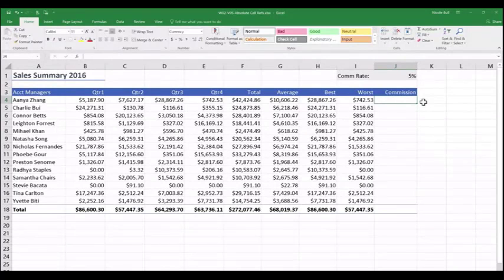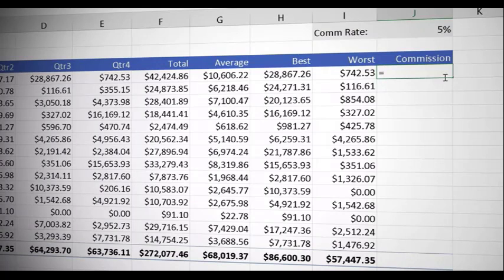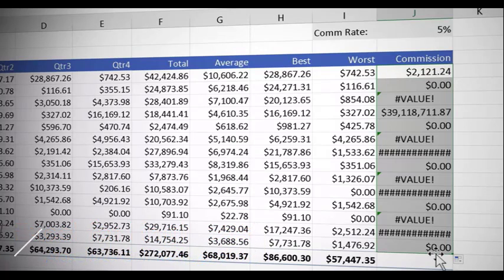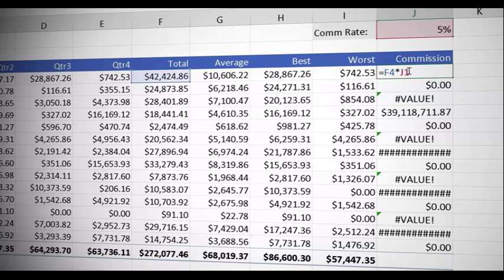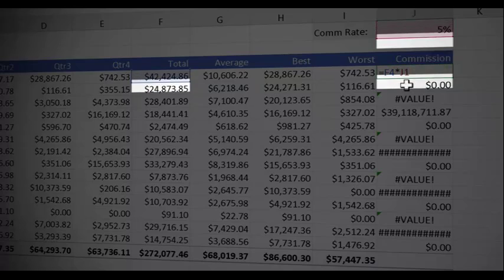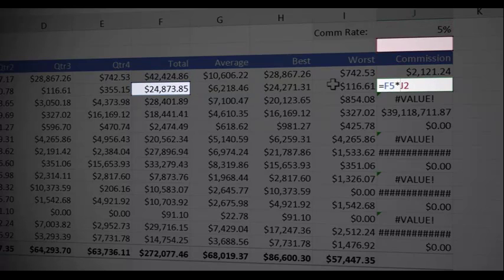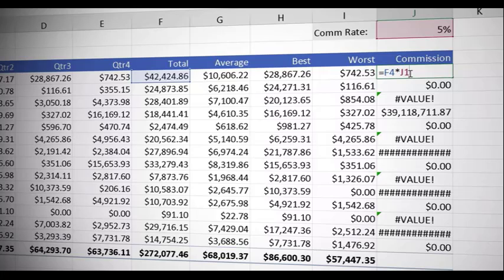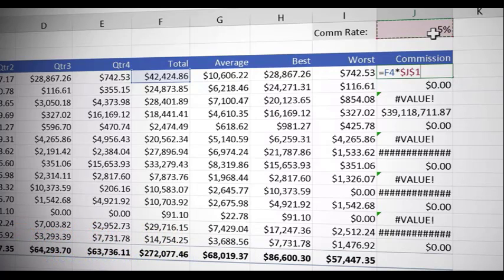||Part:-12||2.7 Absolute Cell Referencing ||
Our vision is to create a platform for textile learner’s on online.